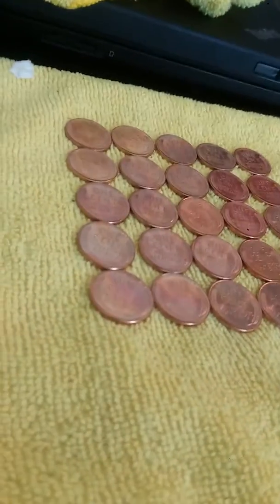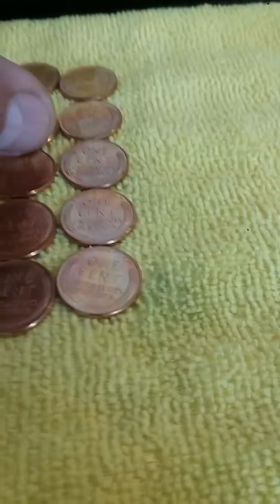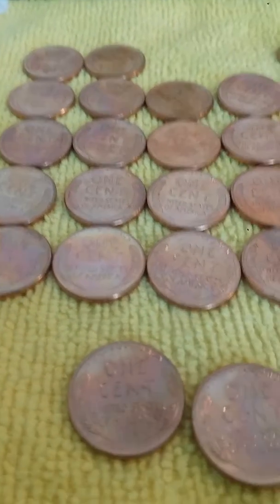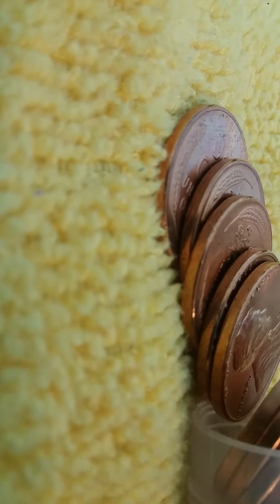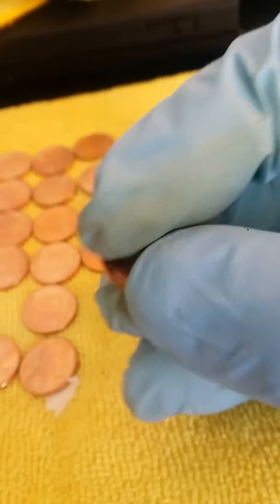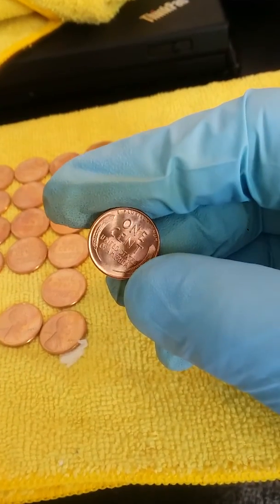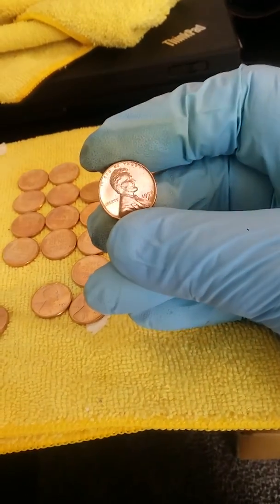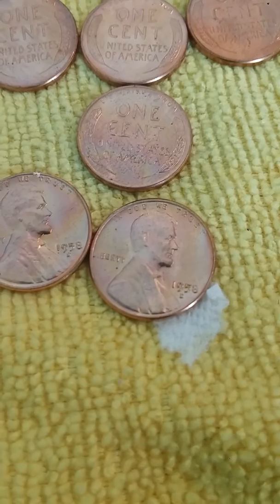1958 D mint BU BRIGHT COLOR TONERS,ALL 50 COINS IN ONE ROLL.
One roll all toners bright pink yellow red brown and purple light